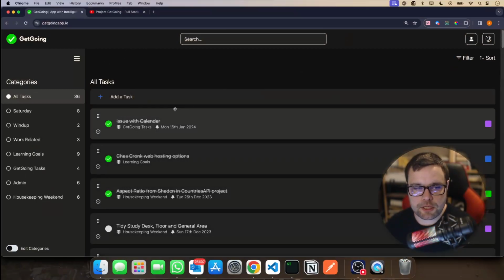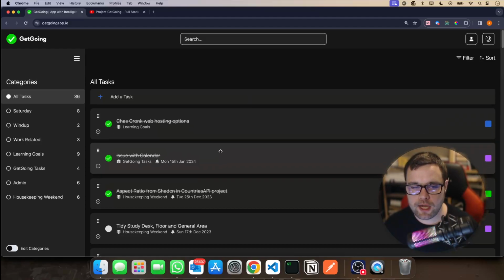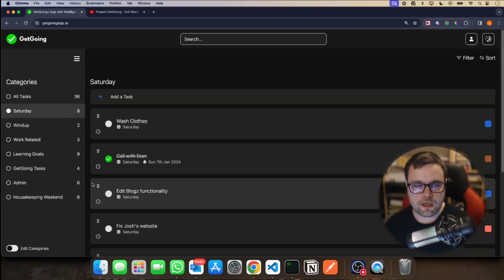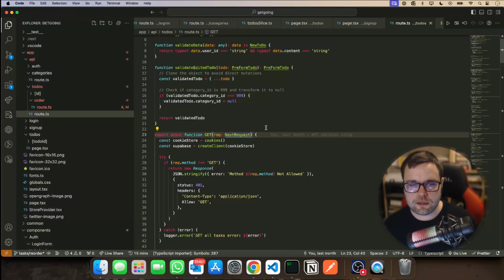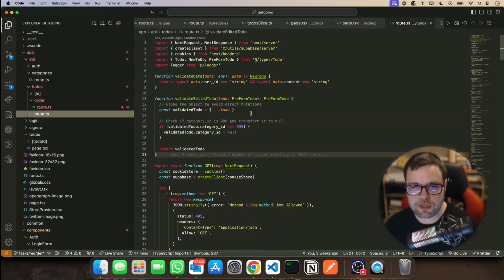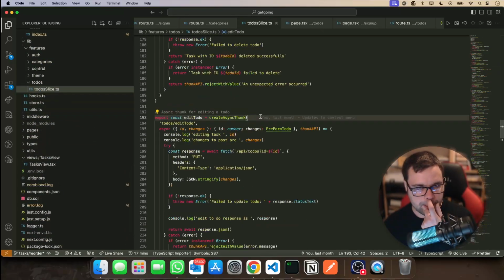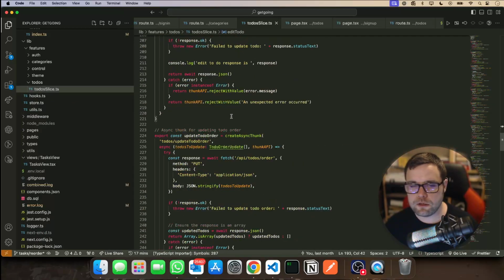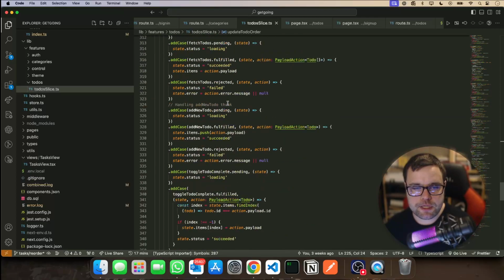Project GetGoing - Full Stack Supabase + Next.js Progress: Part 4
Video update 🎥 on where I am at with this Next.js & Supabase To Do list project.

You can also try out or demo the project, deployed on Vercel with a Supabase database!

Since the last update I've added or fixed:
✅ Drag and Drop - Drag tasks into categories with React DND
✅ Re-orderable Tasks
✅ Code Refactors